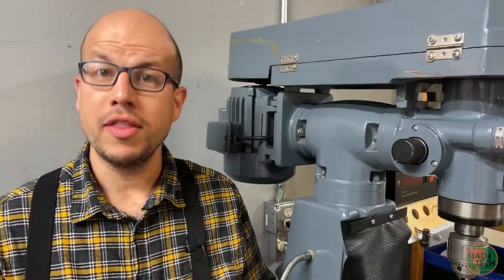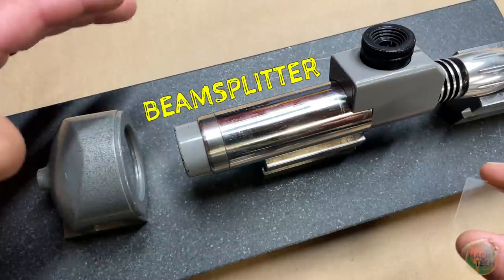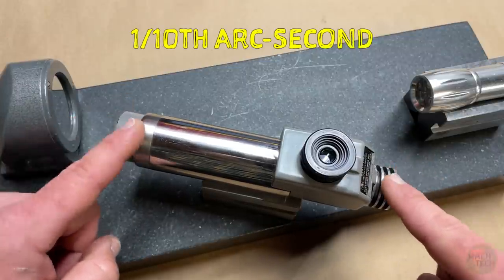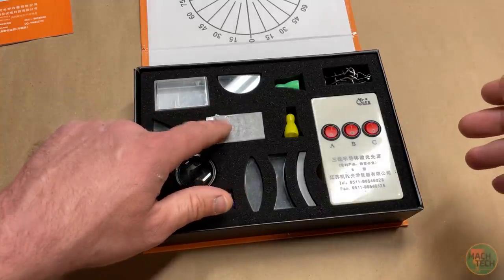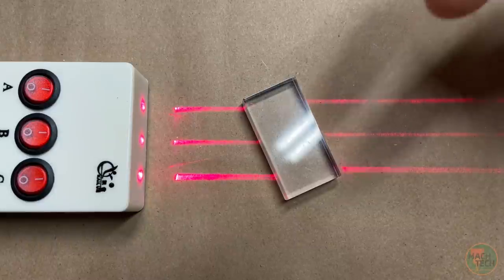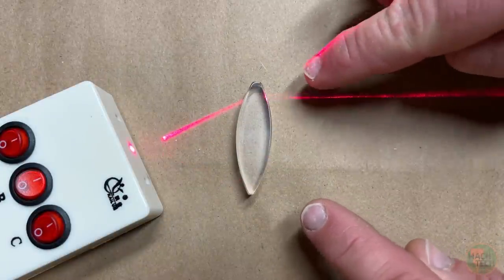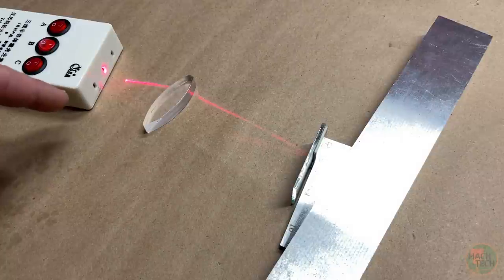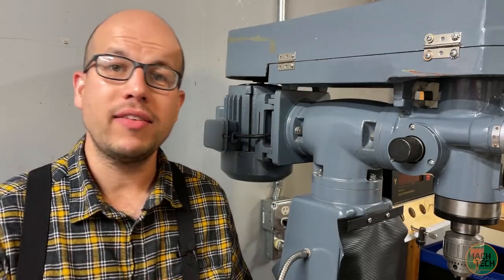Autocollimators 1: Introduction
In this episode of the Machine Tech Video Blog, I hang out in my garage and talk about autocollimators - optical instruments capable of measuring tiny angles of less than an arc-second. I walk through the design of a simple autocollimator. And I use a fun little optics discovery kit to demonstrate some basic concepts in geometric optics. To purchase the kit for your own use, do an eBay search for "Optical Concave Convex Lens Prism Set Physical Optical Kit Laboratory Equipment".

For further reading on this topic, check out "Metrology with Autocollimators" by K. J. Hume. It's a fantastic book, albeit hard to find.

Production Notes: A big thanks to my students and everyone on YouTube and Instagram who encouraged me to start making long format videos again! The last year has been pretty rough, but I'm really excited to be creating content again. I am trying to streamline my production process so I can put out videos more quickly. I am also switching up the presentation style a little bit to be more casual and conversational. I hope you enjoy it! By the way, autocollimators are a technology related to the ultra-precision lathe I have been wanting to build for a while. Air bearings are another related technology, and I have restarted work on the videos for that series as well.

For daily posts on related content, check us out on Instagram @laneymachinetech